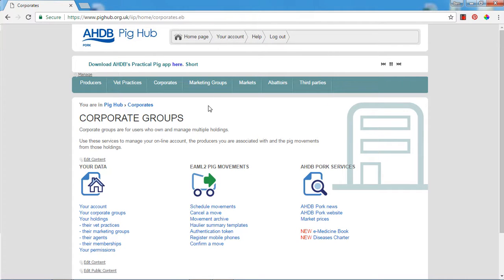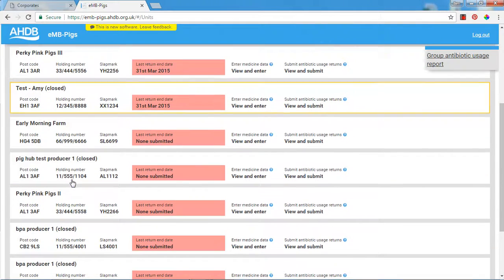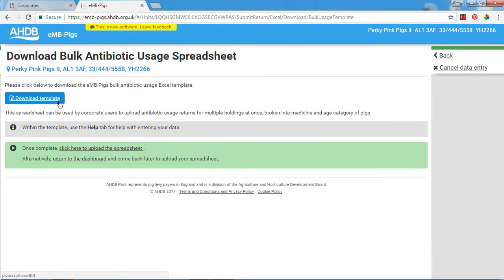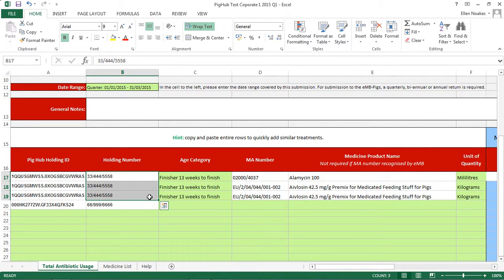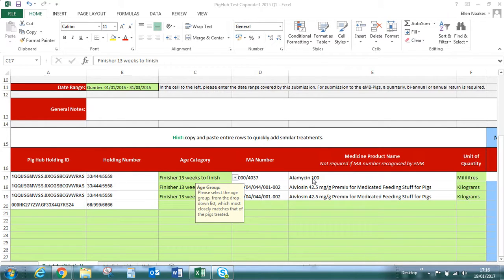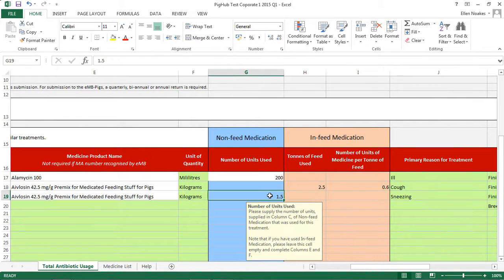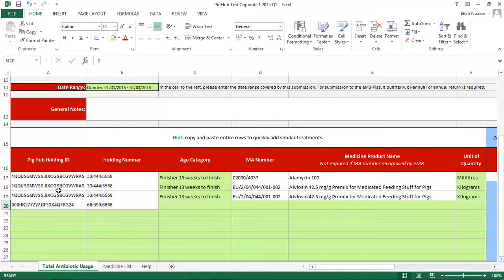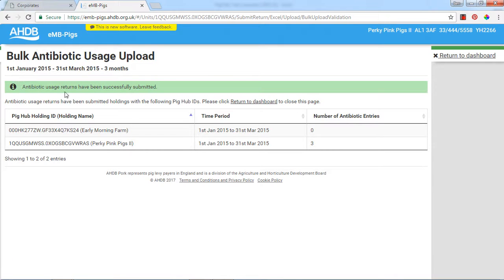eMB guide to uploading data using the bulk upload spreadsheet – Video 3